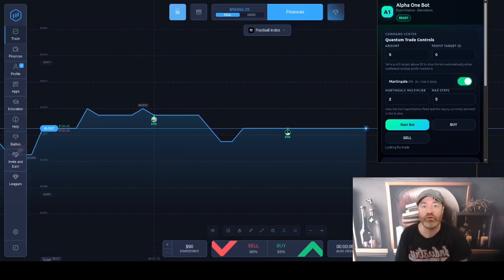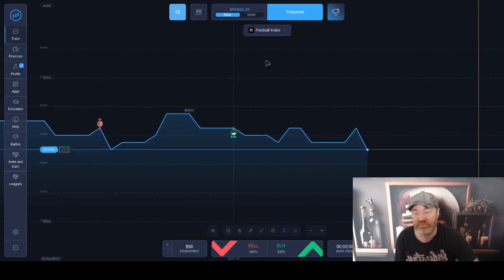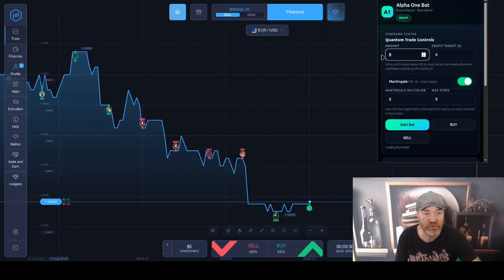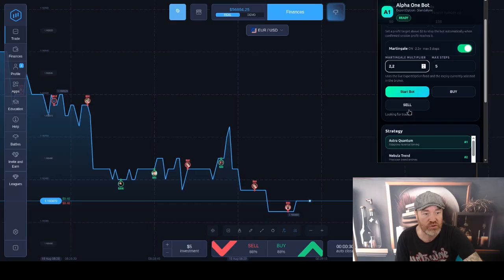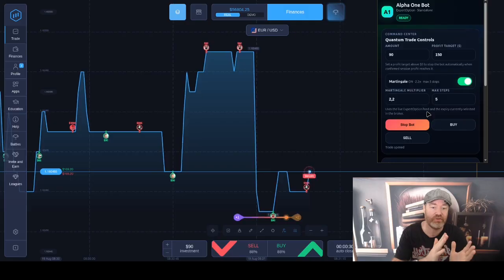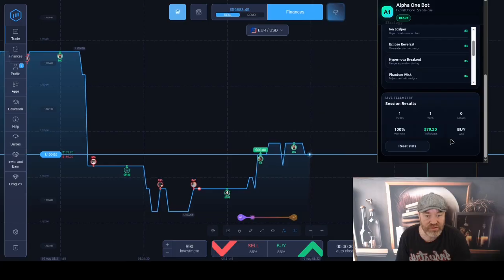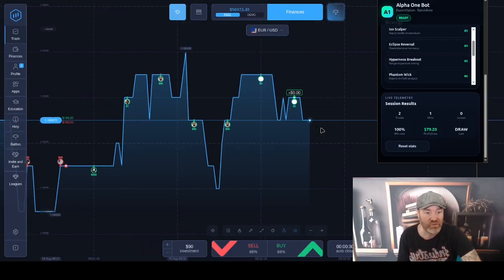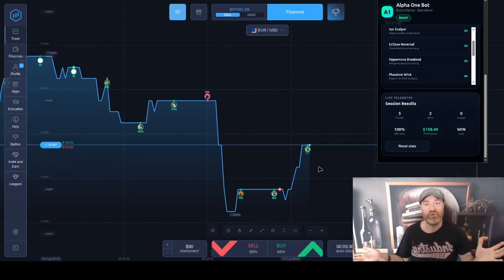How to Set Up the New Alpha One Bot for Expert Option Live Session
Full step-by-step setup of the new Alpha One Bot for Expert Option + live session.

I show the complete installation and settings, then ran live trades.

Results:
- 2 trades
- 2 winners
- 1 draw
- 100% win rate
- $158 profit

Results are from this specific session only. Trading involves risk. Past results do not guarantee future profits. Always trade responsibly.